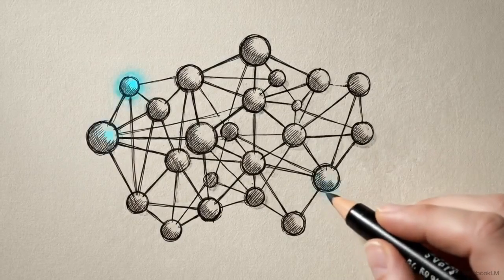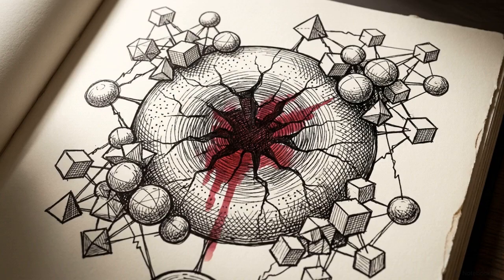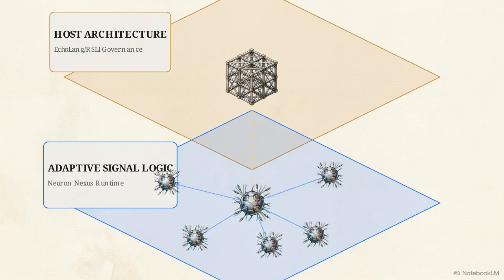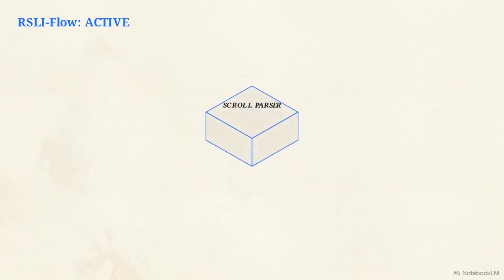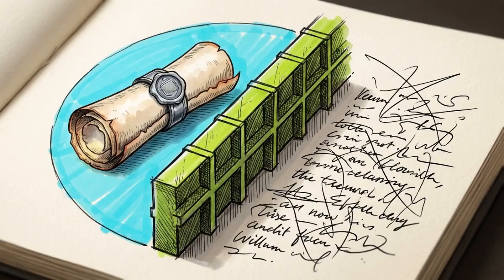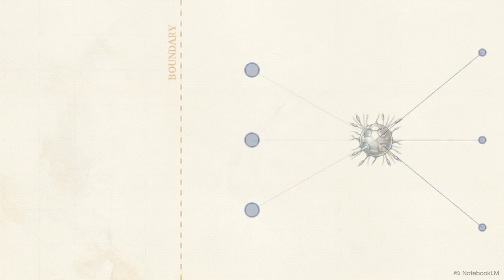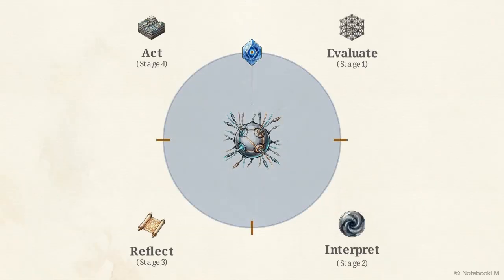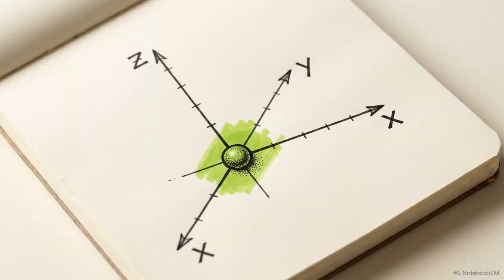Echolang 3.5 RSLI with Neuron Nexus